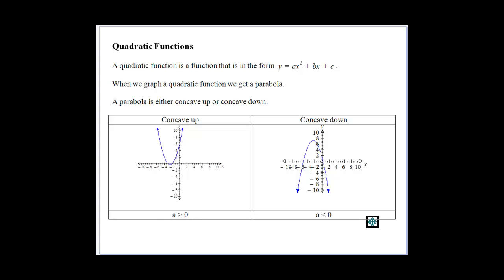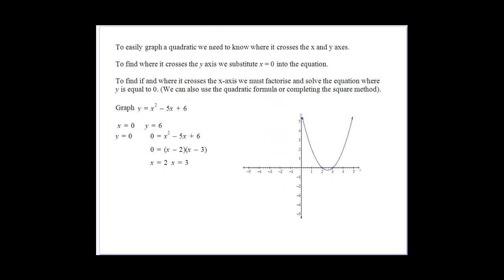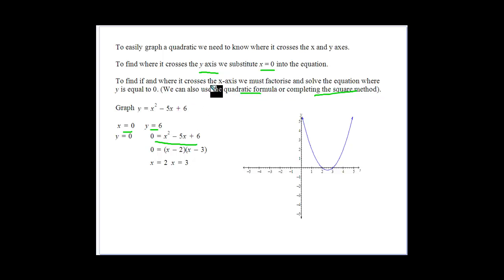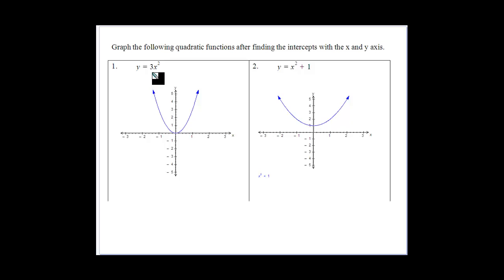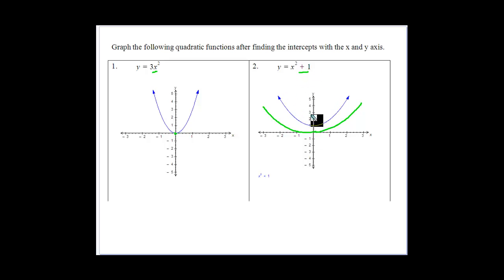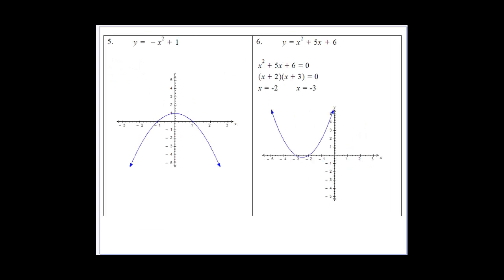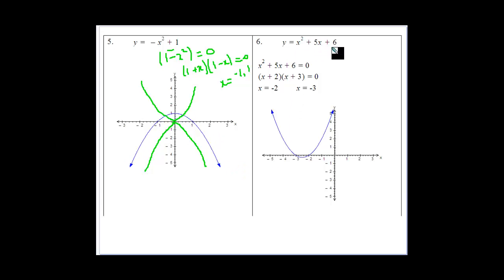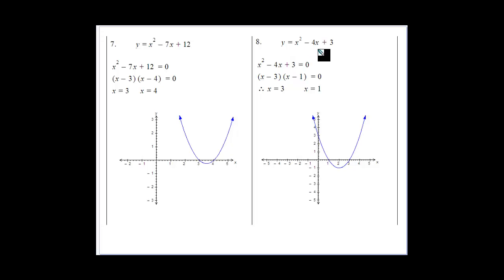Graphs of Quadratic Functions